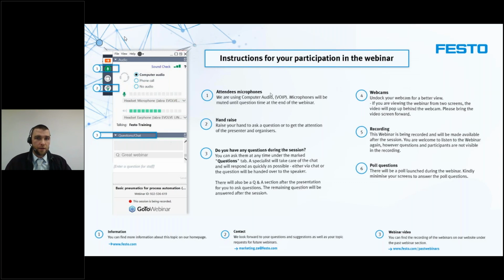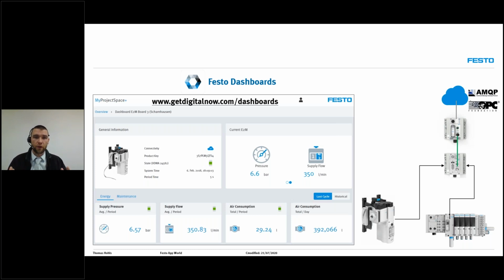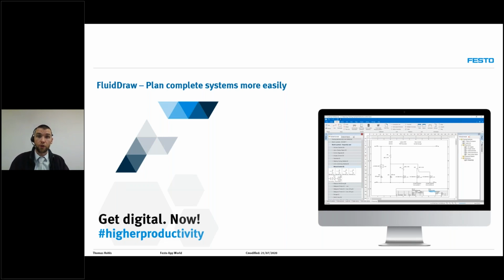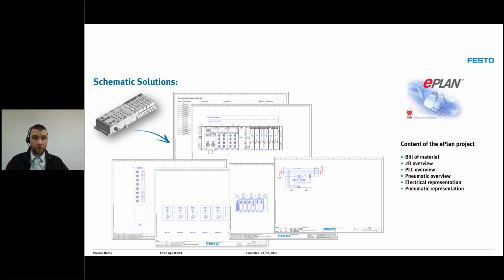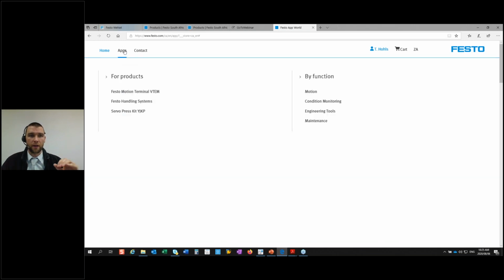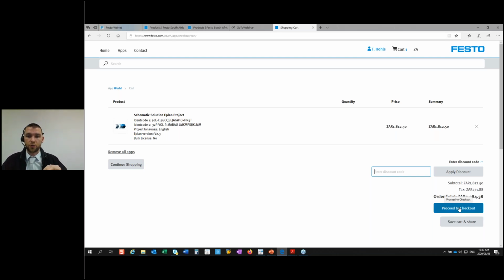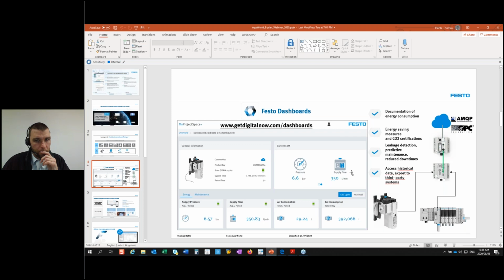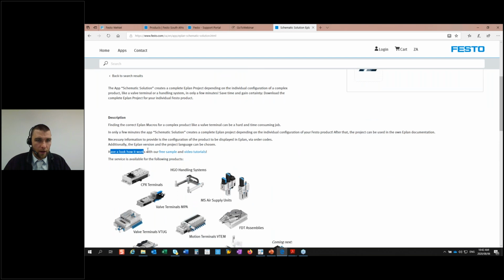AppWorld and Schematic Solutions for EPLAN Projects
Have you heard about the Festo AppWorld but you’re not quite sure what it is? In this webinar, we went through the products, benefits, functionality, layout, features and our current discount offering!

We also gave you an overview of our Schematic Solutions for Eplan projects. Previously finding the correct Eplan Macros for a complex product like a valve terminal used to be a hard and time-consuming task. Thanks to this app, a task that used to take hours and was prone to errors now takes just a few minutes, without any errors and according to standard.